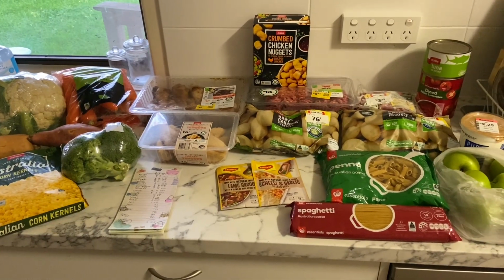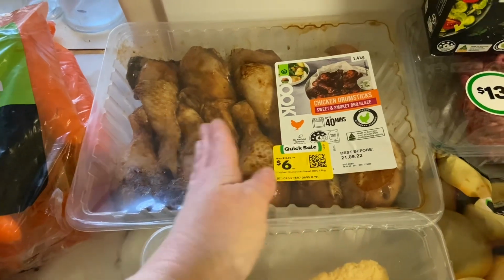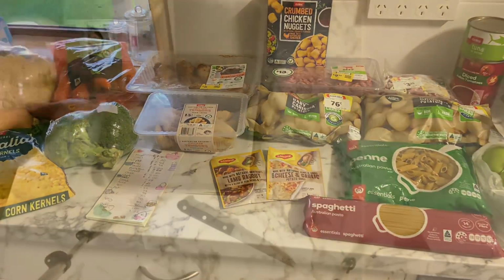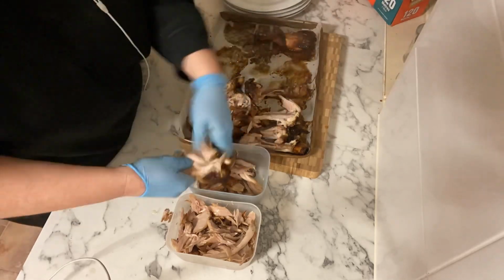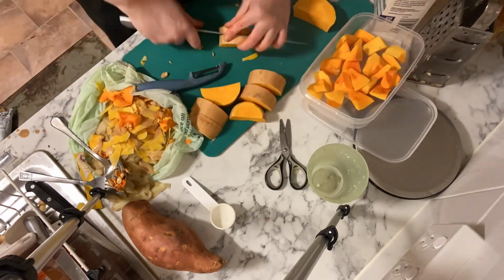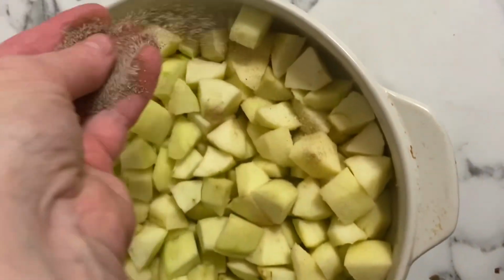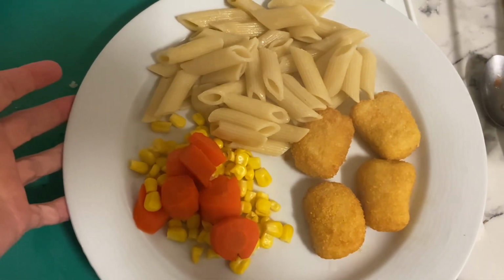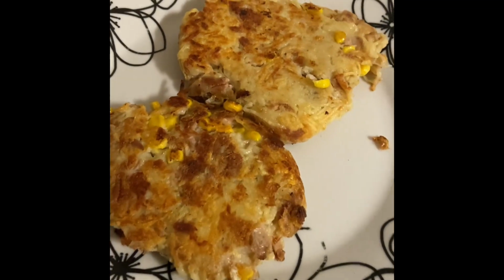7 MEALS FOR UNDER $50 / FAMILY OF 4 / WHAT’S FOR DINNER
7 meals for a family of 4 under $50
Markdowns to the rescue!!!

I was so fortunate this week with the specials I’ve put together a haul for you and sharing dinner time with you!

Join me as I take you with me with all the shopping and how we use it all!

This video is about - Frugal Fun Mum, Australian family,Grocery haul 2022,Pantry challenge,Pantry restock,Shop with me,Whats for dinner,budget,budget grocery haul,grocery haul and meal plan,grocery haul on a budget,grocery shopping on a budget,groceryhaul,healthy grocery haul,huge grocery haul,large family grocery haul,shopping on a budget tips and hacks,weekly grocery haul, save money on your food shopping, save money on your groceries, how to do a weekly meal plan, meal plan ideas,